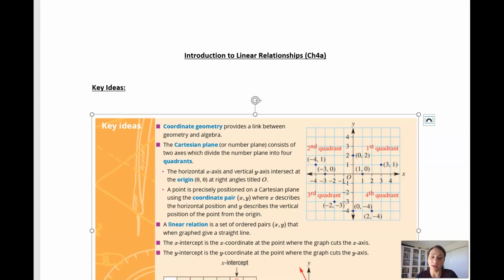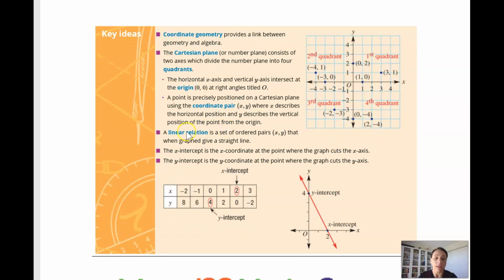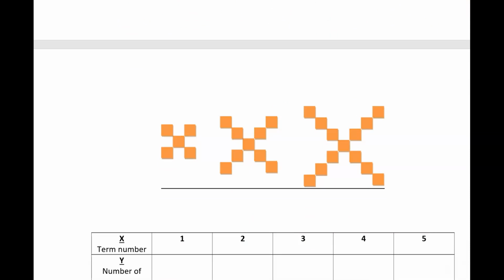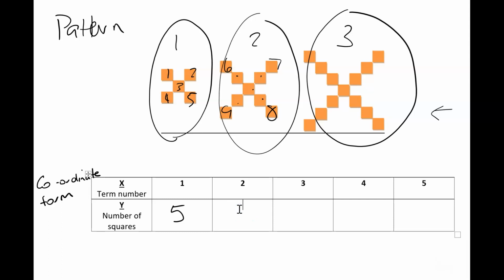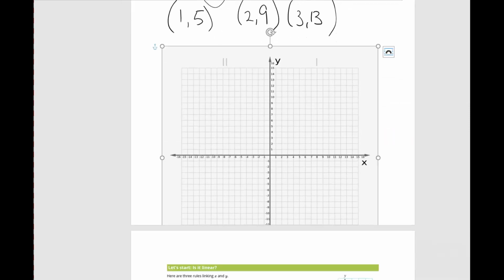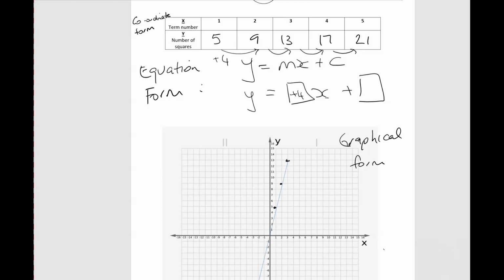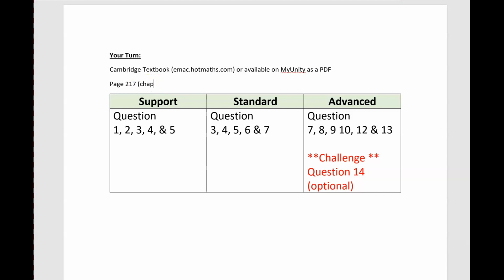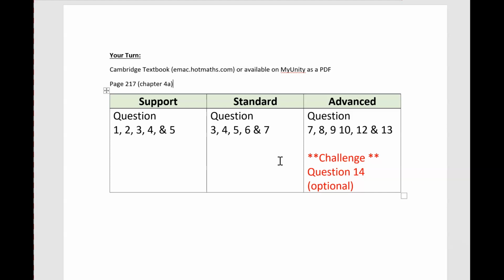9 Maths week 2_Intor to linear relationships